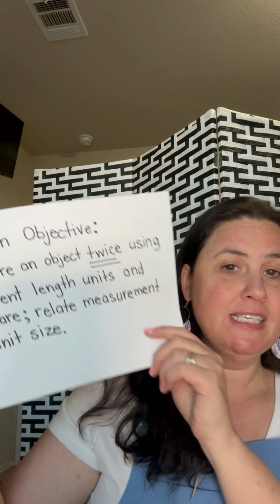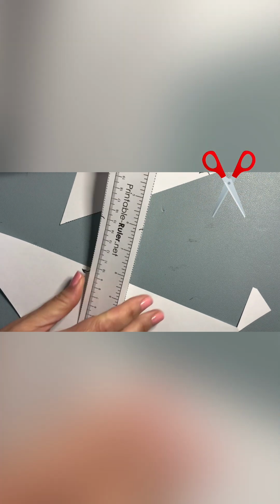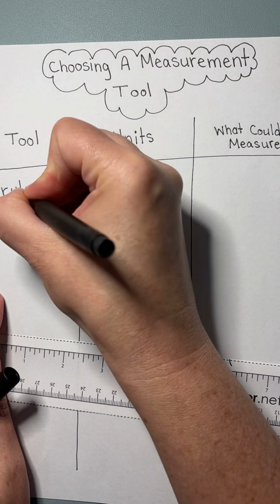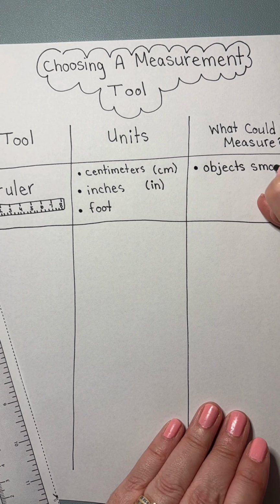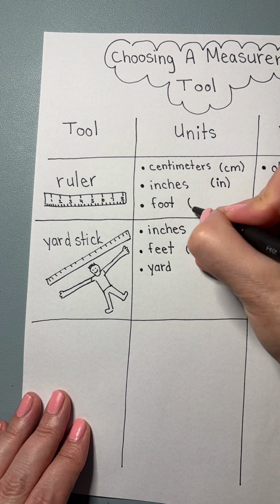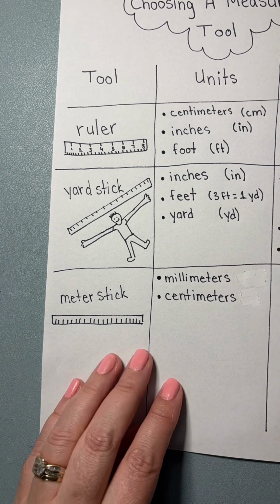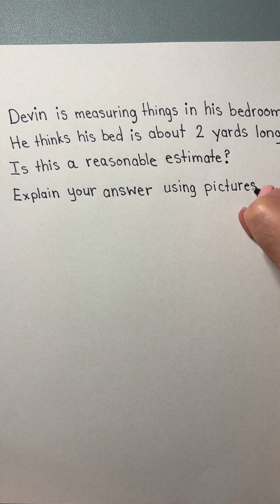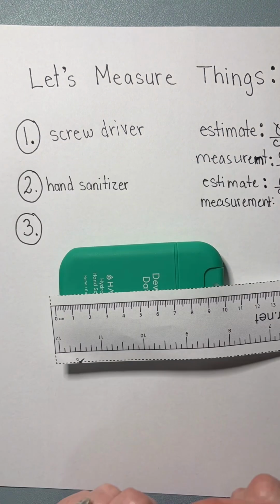Measurement using inches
Mini lessons on measuring inches and feet